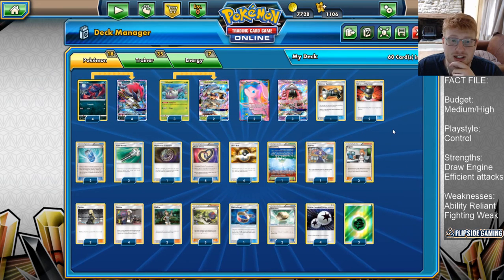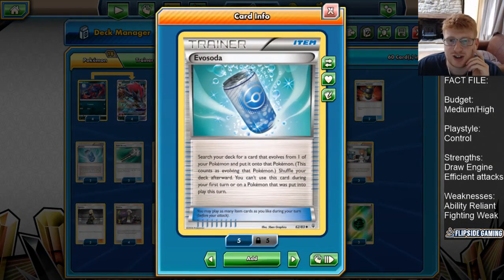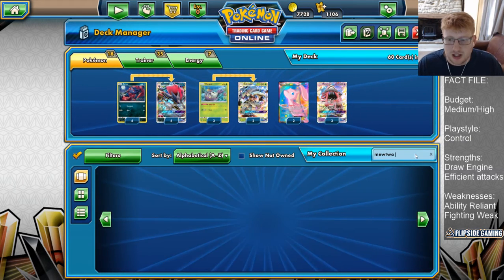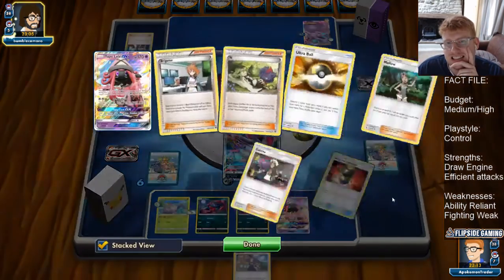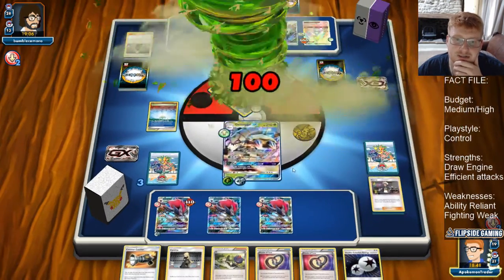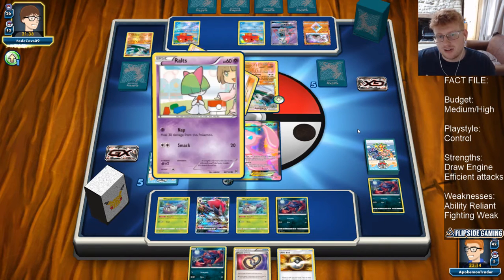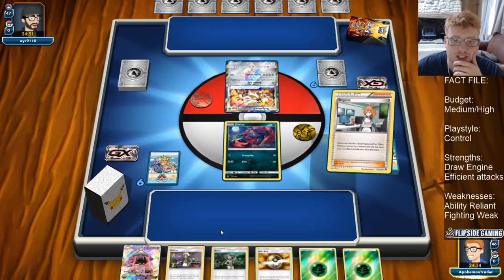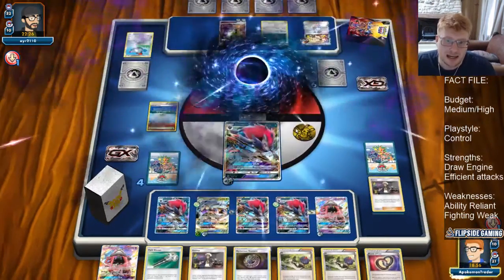Zoroark Golisopod Deck Analysis and Battles! (Pokemon TCG)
Today Joe has a go with ZoroPod, one of the best performing decks this season and hoping to keep it's head afloat in a land where big daddy buzz reigns supreme, enjoy!

#Pokémon - 18

* 4 Zorua SLG 52
* 4 Zoroark-GX SLG 53
* 3 Wimpod BUS 16
* 2 Golisopod-GX BUS 17
* 2 Mew-EX LTR 139
* 3 Tapu Lele-GX GRI 60

* 1 Mysterious Treasure FLI 113
* 2 Evosoda GEN 62
* 1 Acerola BUS 112
* 4 Puzzle of Time BKP 109
* 3 Brigette BKT 134
* 2 Cynthia UPR 119
* 2 Field Blower GRI 125
* 4 Guzma BUS 115
* 4 Ultra Ball SLG 68
* 2 Enhanced Hammer GRI 124
* 1 Parallel City BKT 145
* 3 N FCO 105
* 2 Mallow GRI 127
* 1 Choice Band GRI 121
* 2 Float Stone BKT 137
* 1 Counter Catcher CIN 91

#Energy - 7

* 3 Grass Energy  1
* 4 Double Colorless Energy SLG 69